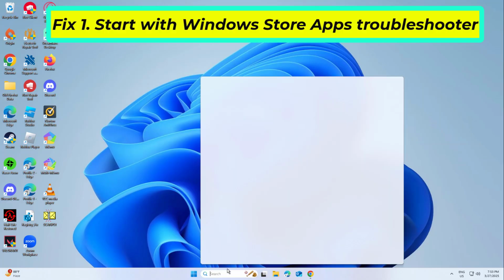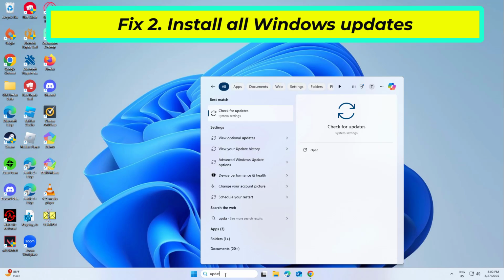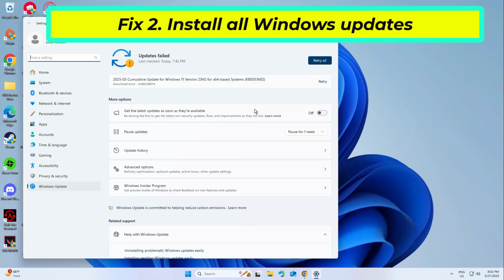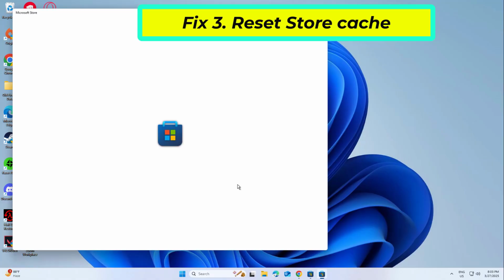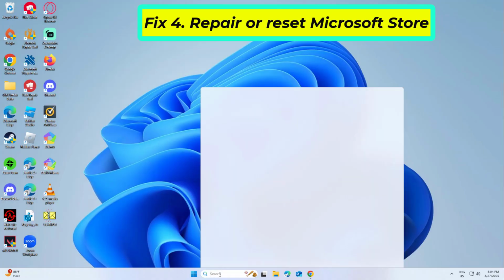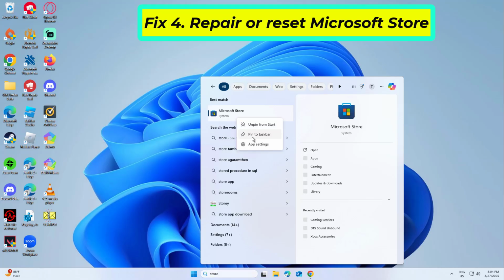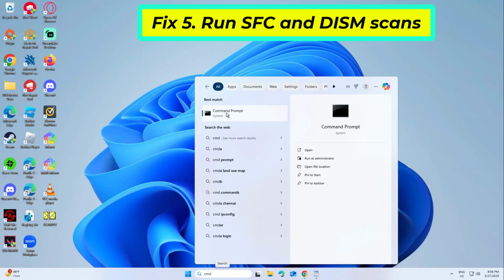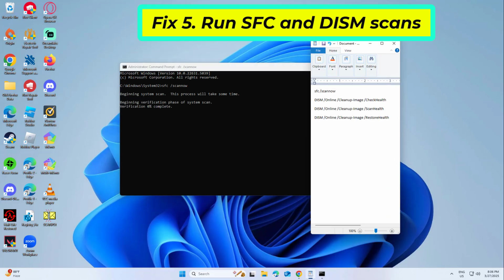(FIXED) Microsoft Store error 0x803F7003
fix Microsoft Store error 0x803F7003

CMD :
sfc /scannow